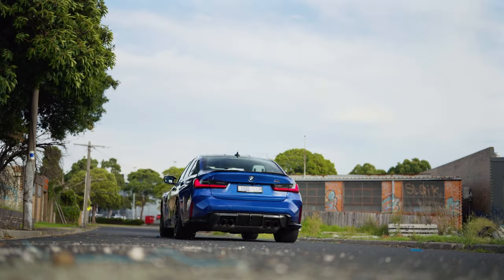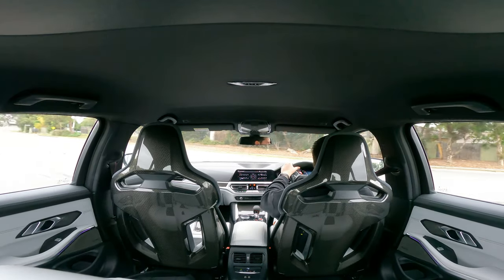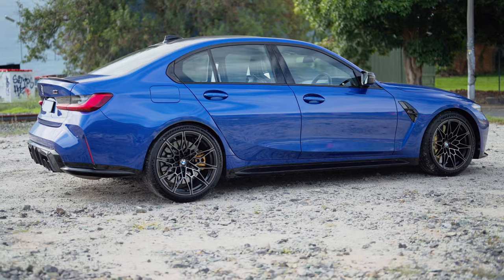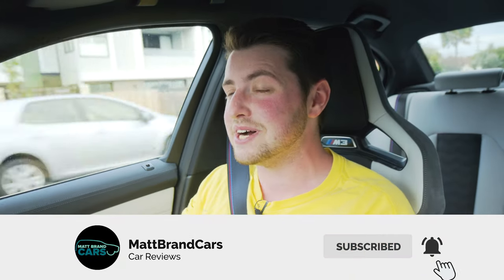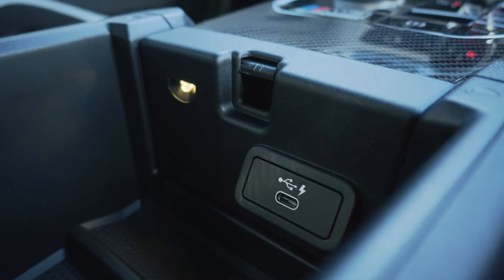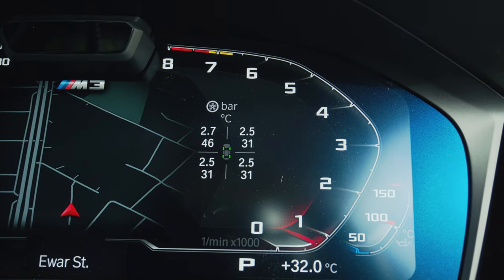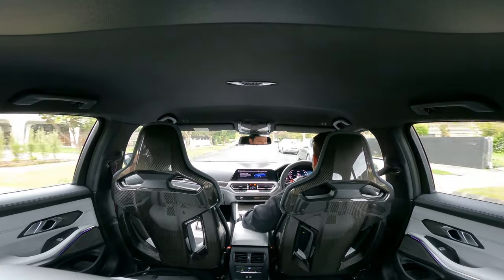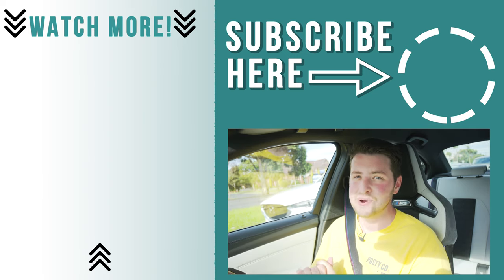BMW M3 Competition (G80) 2021 Review: See WHY it's BETTER than a BMW M4!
BMW M3 Competition 2021 Review by Matt Brand Cars. The 2021 BMW M3 Competition has arrived and frankly, is INSANE! The G80 M3 is a practical, 4 door sedan with a bonker twin-turbo inline 6-cylinder engine with 375kW of power and 650Nm of torque. That sends the M3 Competition to 100km/h in just 3.8 seconds! But is the 2021 BMW M3 Competition worth your money? In today's review, we're going to find out!

Timeline:
00:00 - Introduction
00:47  - Price, Engine, Specs + 0-100km/h, 0-62mph
04:02 - Exterior
07:08 - Exhaust Sounds / Engine Noise
08:06 - Interior
14:50  - How it Drives / On the Road
17:07 - Is it Worth It? / Verdict